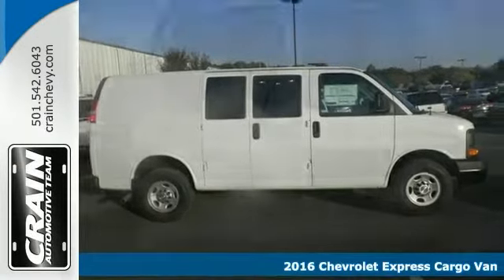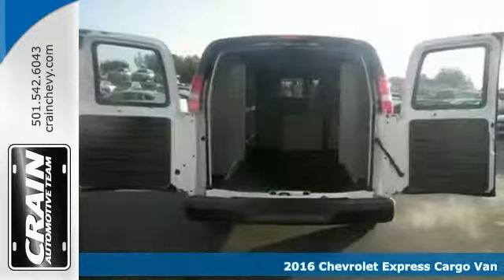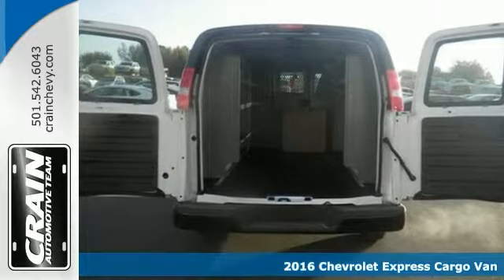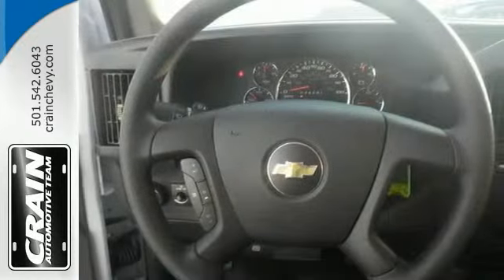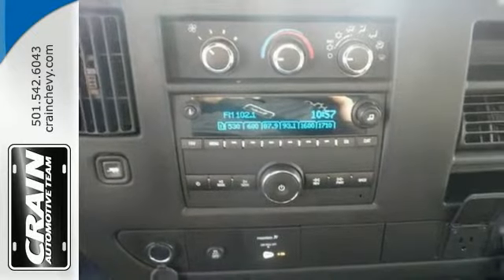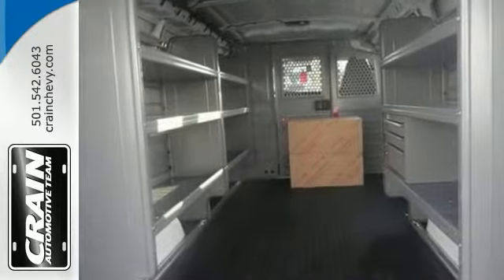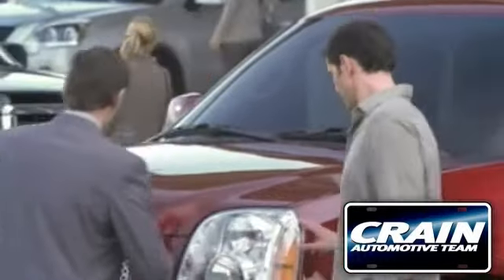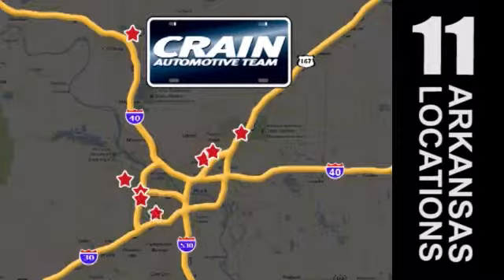2016 Chevrolet Express Cargo Van Little Rock AR Bryant, AR 6CT5746 - SOLD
Year: 2016
Make: Chevrolet
Model: Express Cargo Van
Trim: WORK VAN
Engine: 6.0L Vortec 1000 V8 SFI Flex-Fuel Engine
Transmission: Automatic
Color: Summit White
Interior: Medium Pewter
Stock #: 6CT5746
VIN: 1GCWGAFG9G1137412
This Chevrolet includes: CRUISE CONTROL Cruise Control EMISSIONS, FEDERAL REQUIREMENTS TRANSMISSION, 6-SPEED AUTOMATIC, HEAVY-DUTY, ELECTRONICALLY CONTROLLED Transmission Overdrive Switch A/T 6-Speed A/T ENGINE, VORTEC 6.0L V8 SFI FLEXFUEL Flex Fuel Capability 8 Cylinder Engine BODY, STANDARD (STD) GLASS, FIXED REAR DOORS AND SIDE CARGO DOORS SEATS, FRONT BUCKET WITH VINYL TRIM Vinyl Seats Bucket Seats *Note - For third party subscriptions or services, please contact the dealer for more information.* There's no need to look any further. Crain Chevrolet has the perfect match for you. This Chevrolet Express Cargo Van's Summit White on Medium Pewter color combination will make heads turn. Just what you've been looking for. With quality in mind, this vehicle is the perfect addition to take home. At Crain Chevrolet, we strive to provide you with the best quality vehicles for the lowest possible price, and this Chevrolet Express Cargo Van is no exception. Every new and pre-owned vehicle is backed by the Crain Commitment, including our 100% low price guarantee, a 100 hour love it or leave it exchange policy, and a 100 year 100,000 mile warranty. The Crain Team's Got 'Em!

Address:
9911 Interstate 30